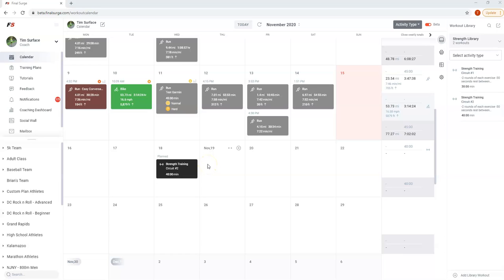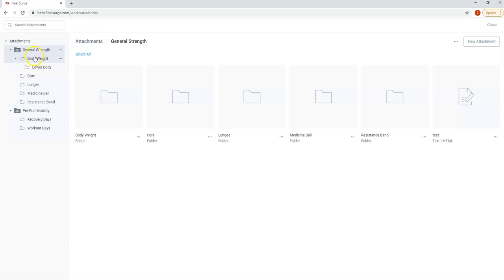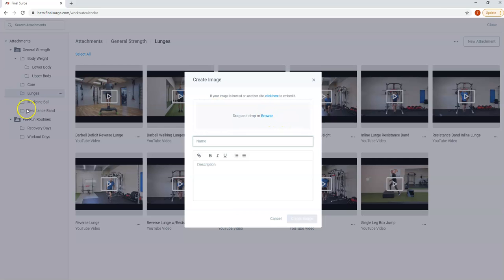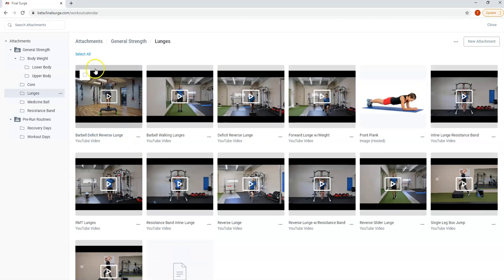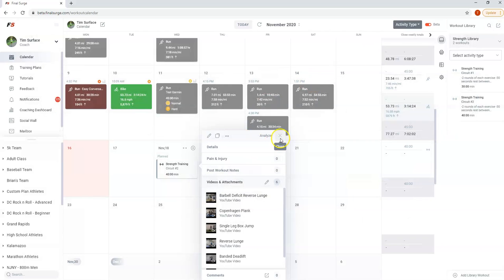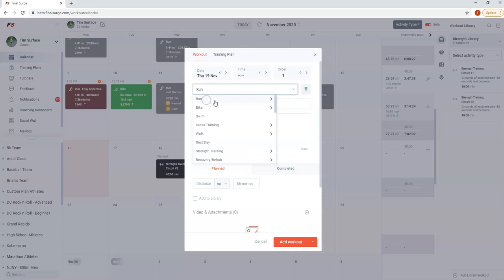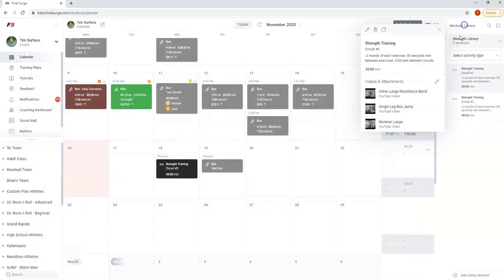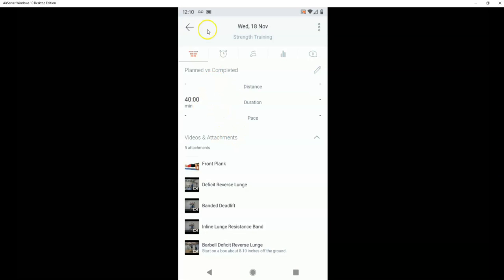Workout Videos & Attachments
This tutorial goes through the Workout Attachment feature, allowing coaches to upload files and embed videos directly on workouts for athletes to view.

Chapters:
0:00 Intro
0:24 Start to work with workout attachments, manage your attachment library
1:34 Begin to add attachments to your folders
2:59 Manage, reorganize your library attachments (Multi-select, Drag & Drop, Edit, Delete)
3:57 Attach your files to workouts or edit attached files to workout
5:13 Search for your attachments within Libraries
5:38 Use workout attachments within workout library
6:13 Attachment preview in IOS or Android app